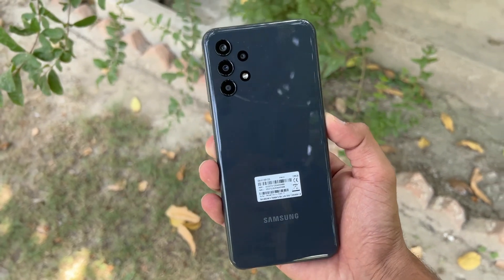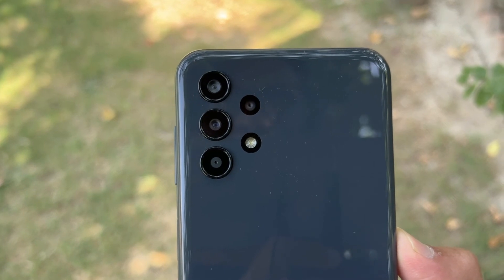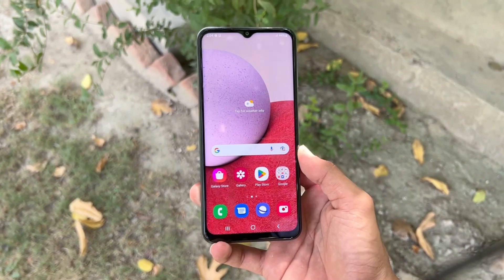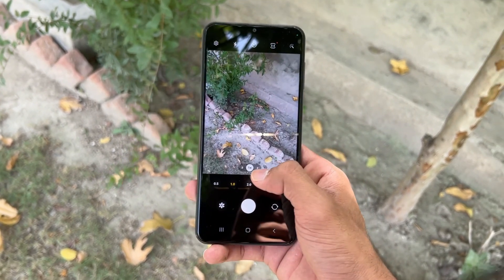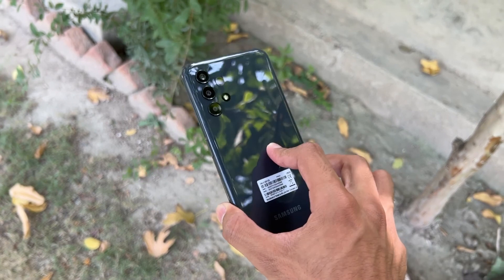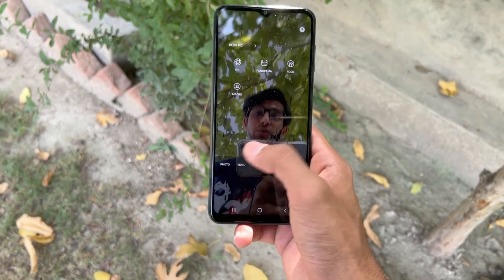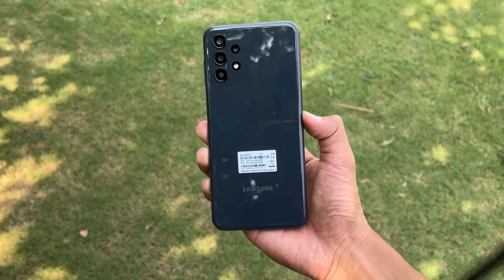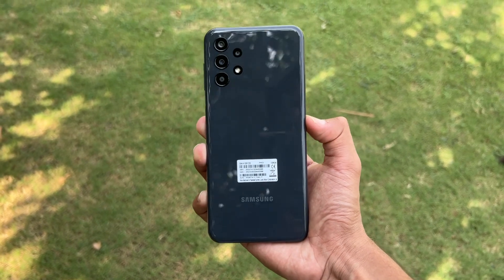Samsung Galaxy A13 - Complete Camera Test! (50 MP Quad Cameras)!